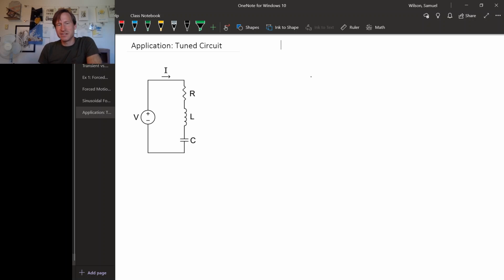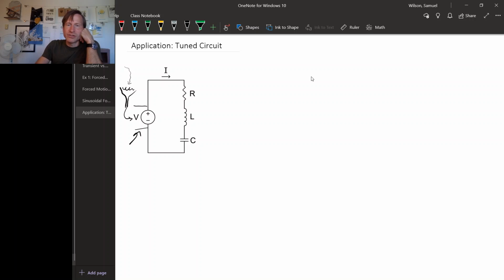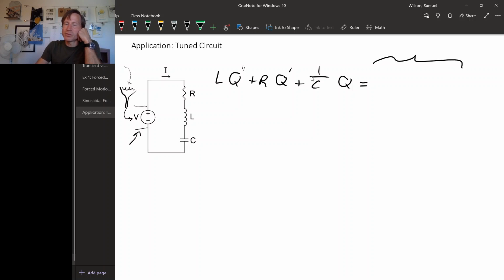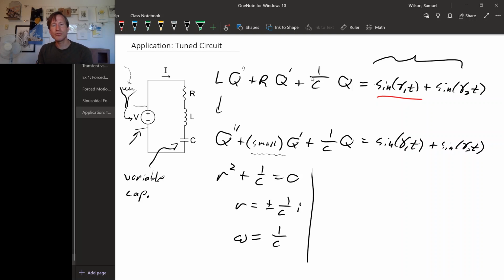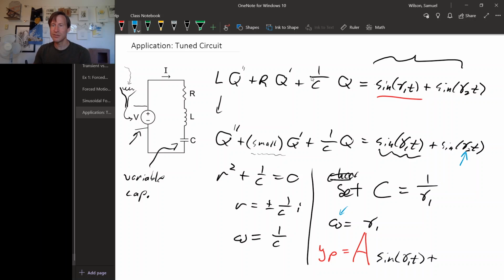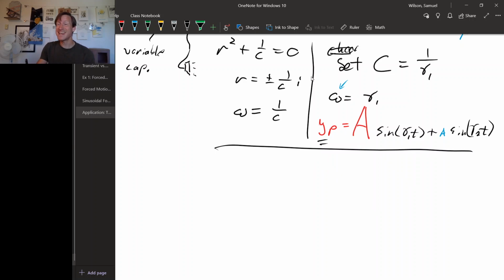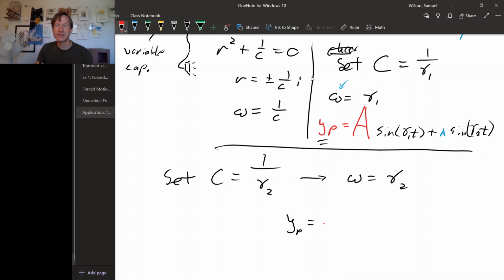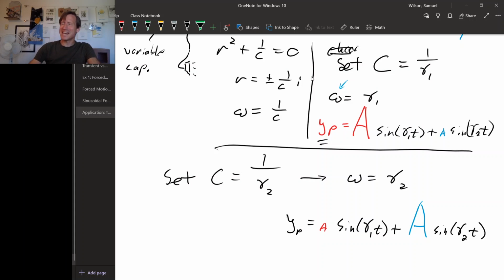5.1 Forced 5 - Application - Tuned Circuit